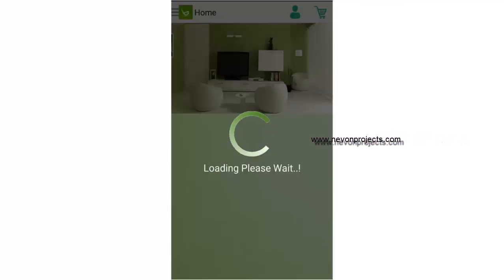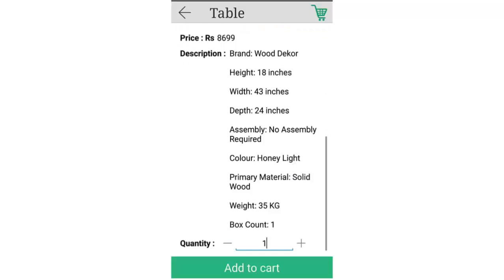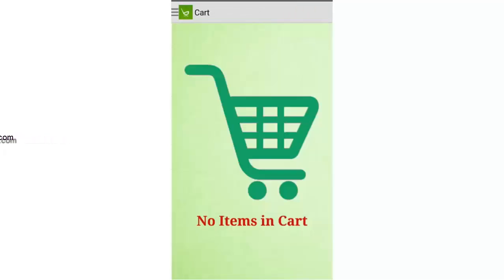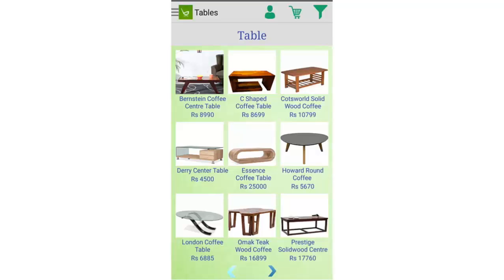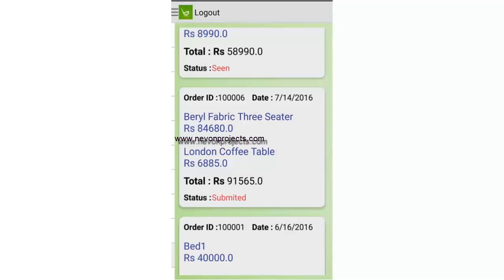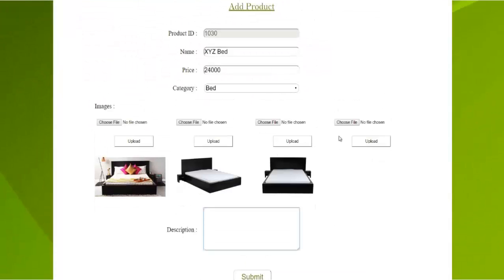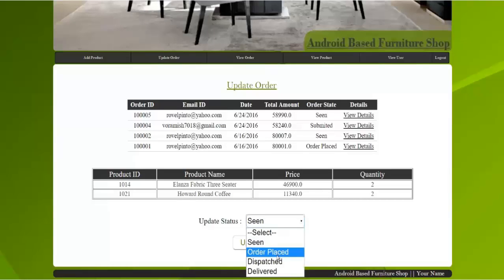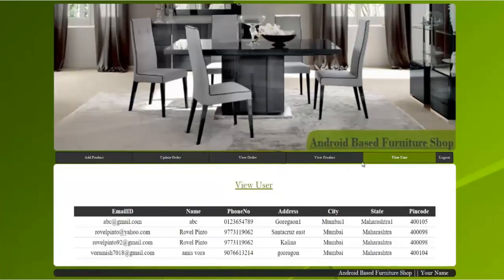Android Based Furniture Shopping Project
System provides android based furniture shopping system